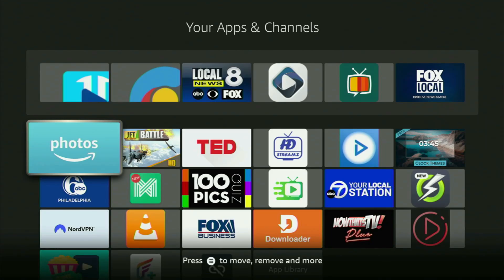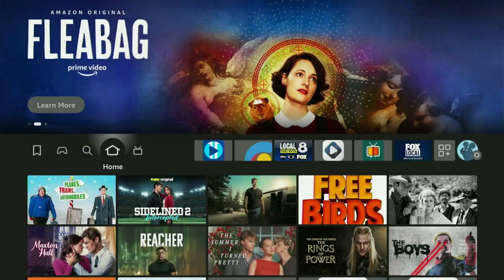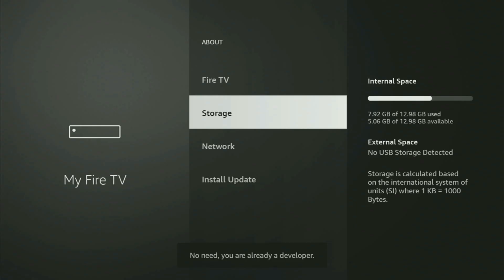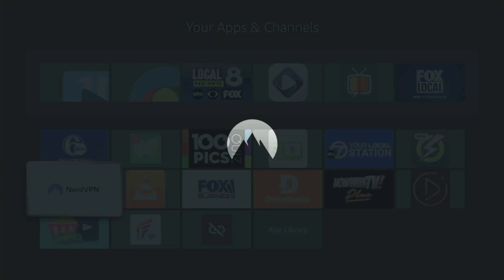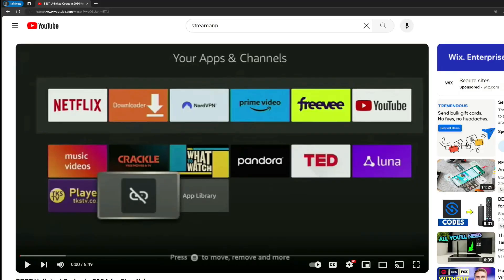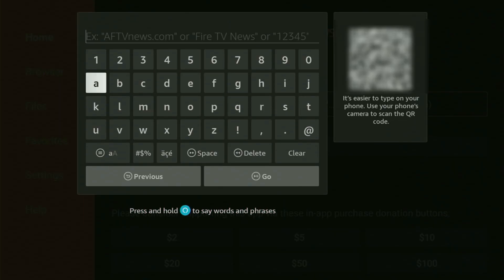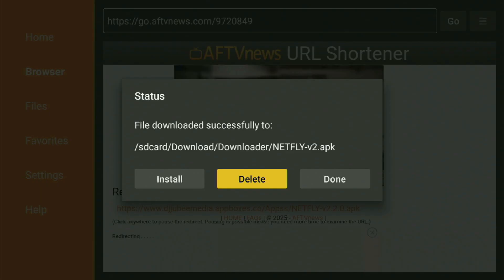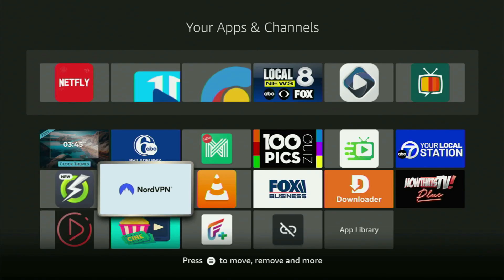How to Download Net Fly on Amazon Firestick (in 2025)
Follow the steps to download and install Net Fly on any firestick. This is an easy guide to get and set up Net Fly on Amazon Firesticks.